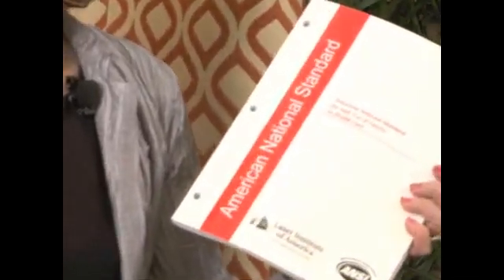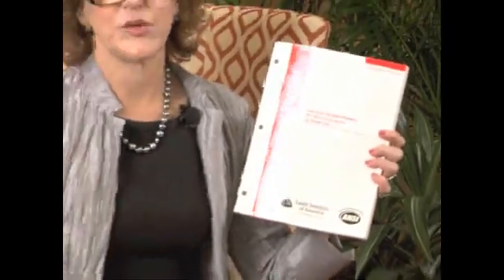ANSI Z136.3 Standard Update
Patricia A. Owens, RN, MHA, CMLSO
AestheticMed Consulting International
Olympia, Washington

Patti Owens provides a recap of the changes made in 2012 to the American National Standard for Safe Use of Lasers in Health Care.